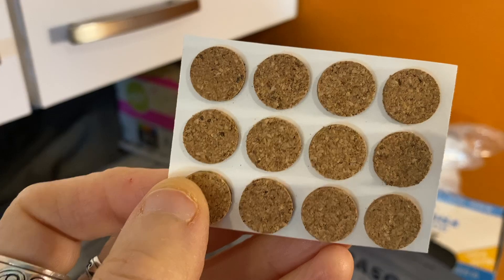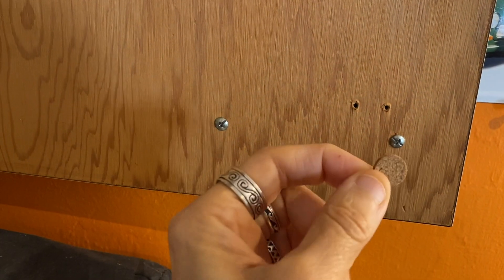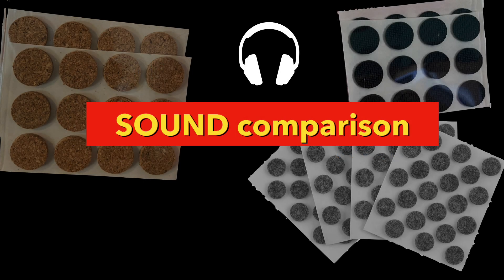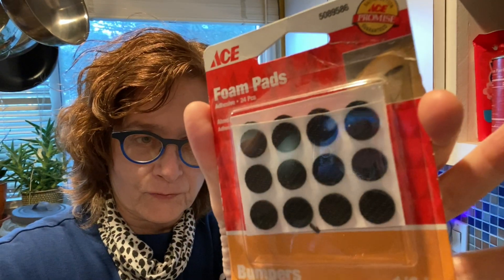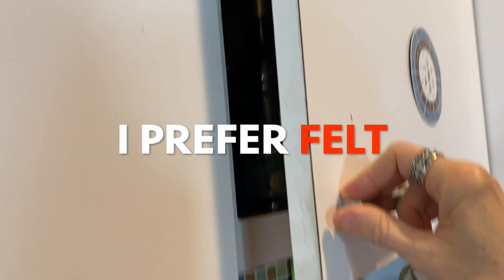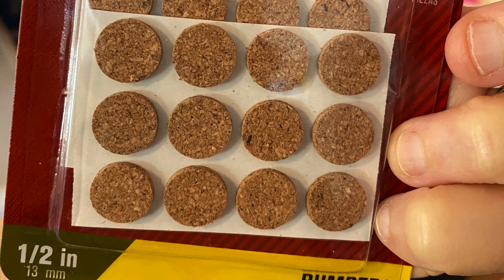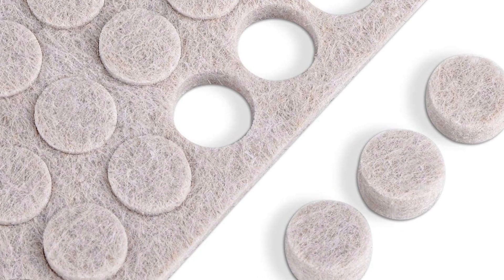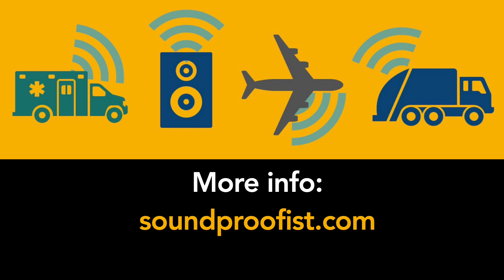Comparison: Quietest cabinet bumper?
To dampen the "slamming" sound of your cabinet doors or drawers, you can buy inexpensive bumper pads at your local hardware store. They're peel-and-stick adhesive, and easy to apply. But not all pads are the same! In this short video, you can listen and compare the sound difference between a cork pad, a felt pad, and a foam pad. You'll probably notice that one of them is much better than the other two!

00:00 Introduction
00:36 Door with no pads (sound only)
00:48 Door with cork pads (sound only)
00:59 Door with felt pads (sound only)
01:12 Door with foam pads (sound only)
01:32 Conclusion